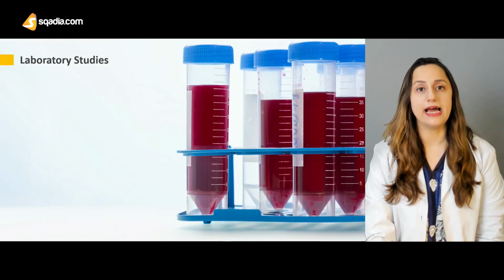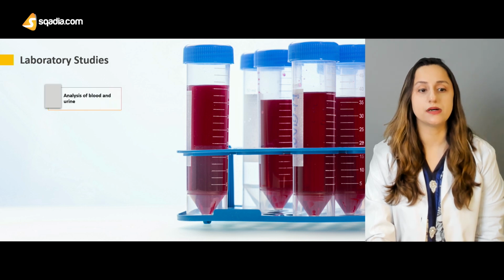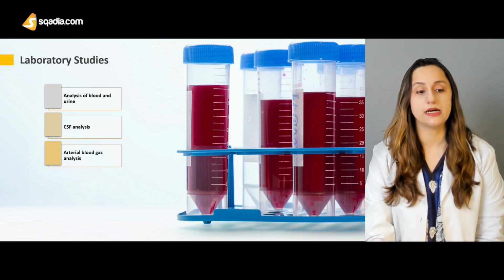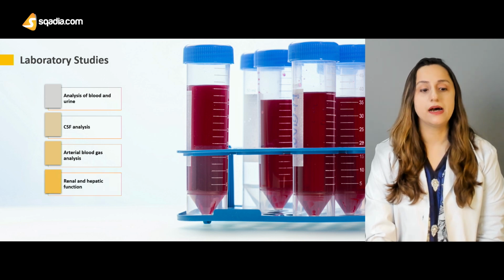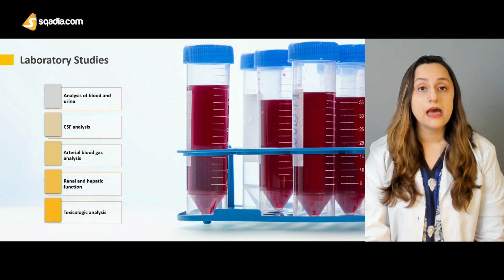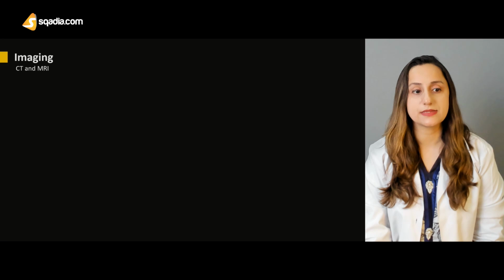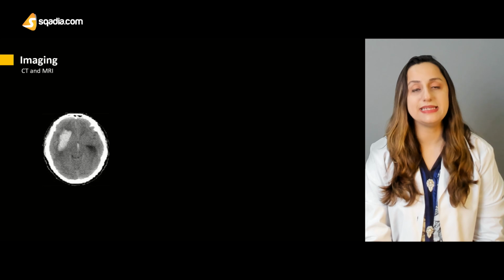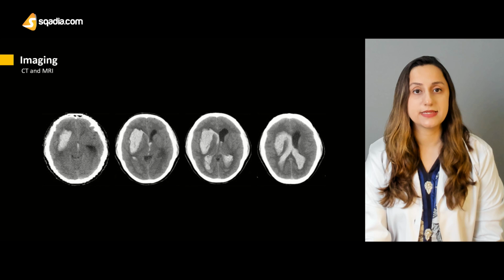Coma | Diagnosis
This sqadia.com Neurology Medicine lecture will help you to understand different concepts of Coma. It is among the most common and striking problems in Neurology Medicine.

▬ 📌 Coma
A coma is a deep state of prolonged unconsciousness in which a person cannot be awakened; fails to respond normally to painful stimuli, light, or sound, lacks a normal wake-sleep cycle, and does not initiate voluntary actions.

This lecture will help you to clear understanding of the following concepts:
✨Physical Examination
✨Neurological Examination
✨Blount’s Disease
✨Types of Coma
✨Diagnosis
✨Differential Diagnosis
✨Treatment

A coma is a state of prolonged unconsciousness that can be caused by a variety of problems as traumatic head injury, stroke, brain tumor, drug or alcohol intoxication, or even an underlying illness, such as diabetes or an Infection.